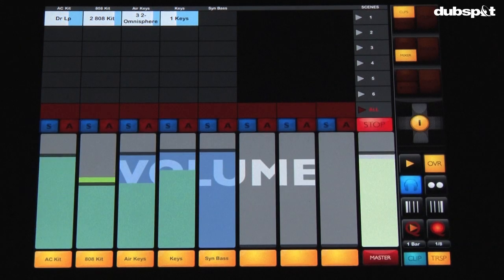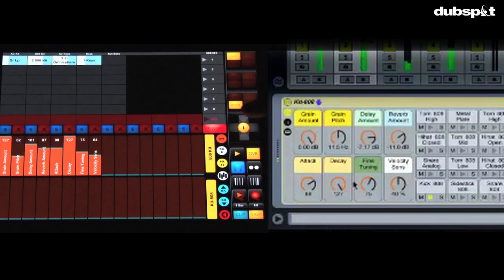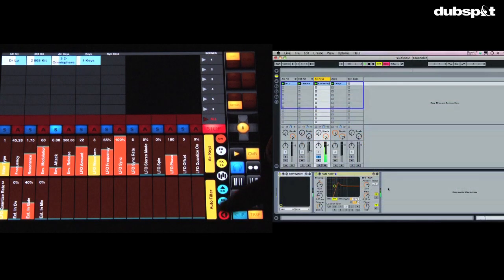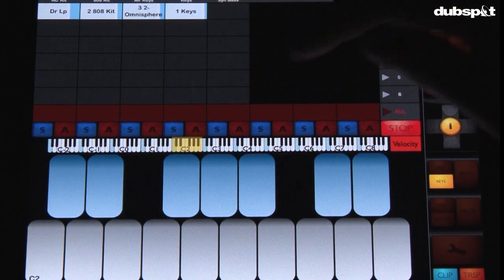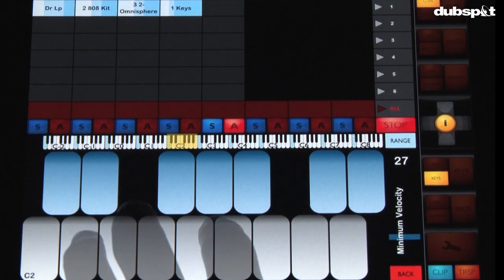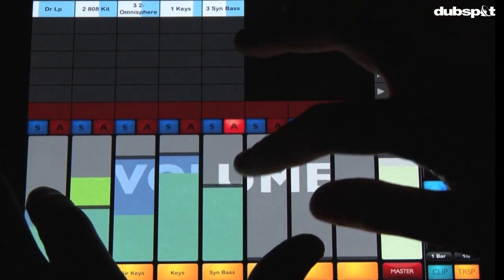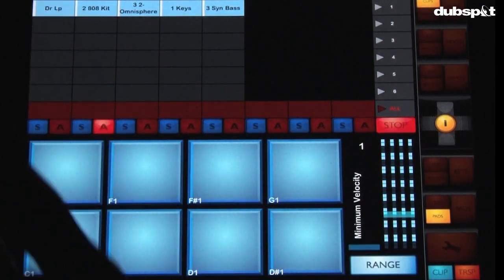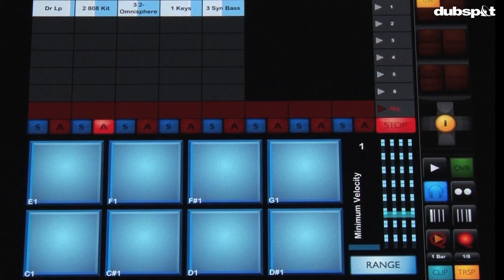iPad - touchAble Compose | Ableton Live Tutorial Pt 3/3 | Dubspot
Learn how to use touchAble, the iPad app that allows you to control Ableton Live.  In this three part video series we take you through the basics of the Touchable interface, how to control Live with Touchable and how to use it for composition.